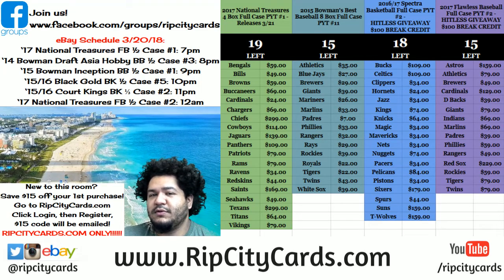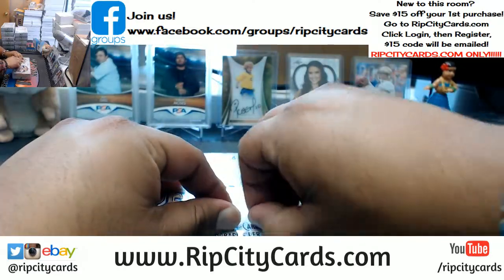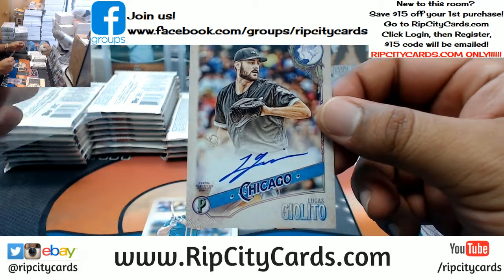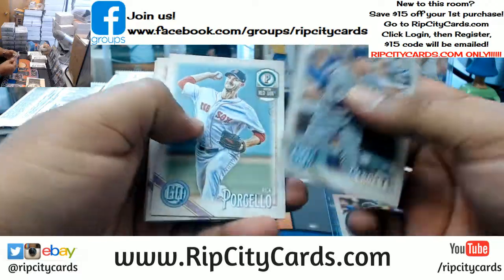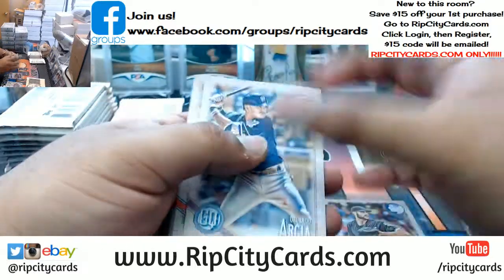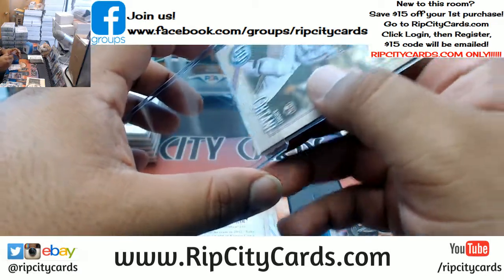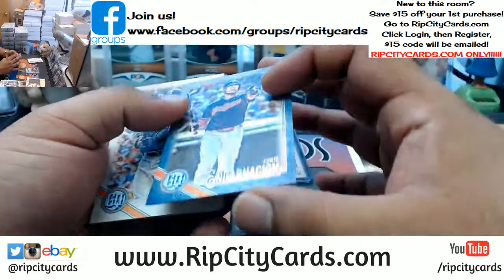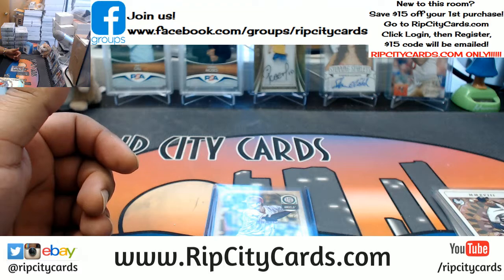2018 Gypsy Queen Baseball Personal Box RCC 03212018